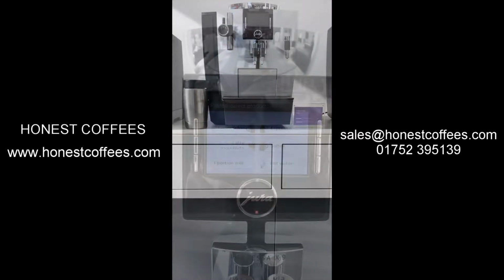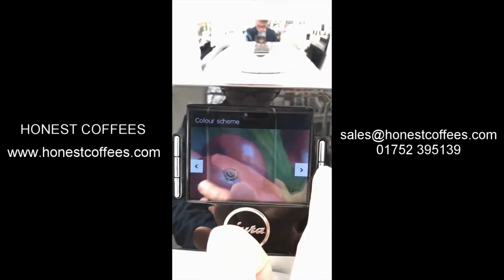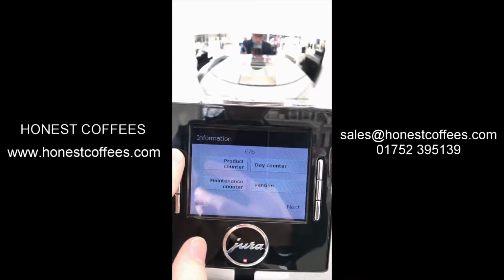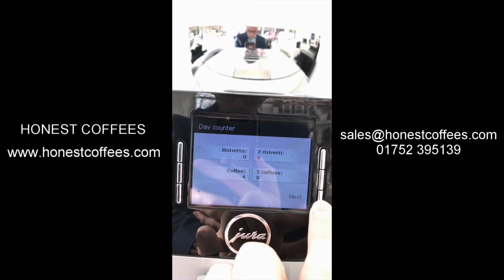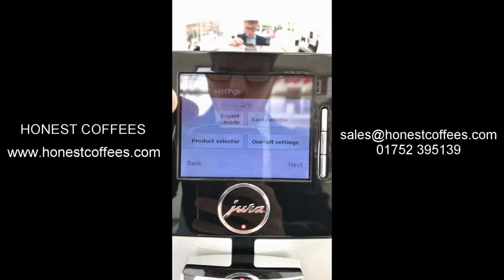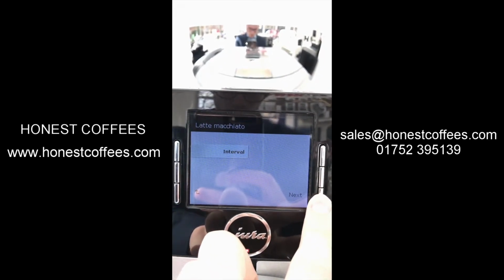Jura XJ9 Coffee Machine Overview & Setup Requirements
Jura XJ9 site requirements and aesthetics overview.

Specialising in high-end coffee machines, Honest Coffees have created a video portfolio to help visualise the site requirements for our range.

This video covers:
- Milk chiller positioning
- Electrical requirements
- Machine positioning
- Counter-top requirements
- Plumbing & waste requirements
- Water filter requirements